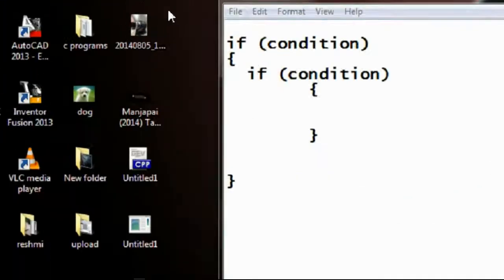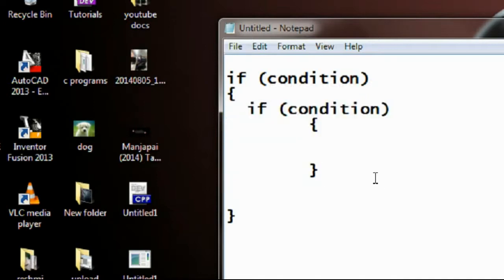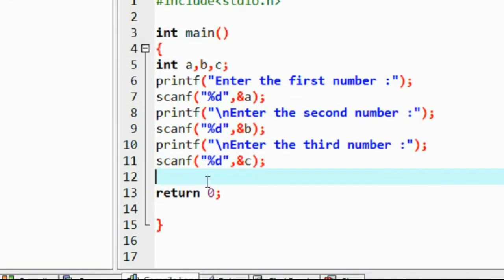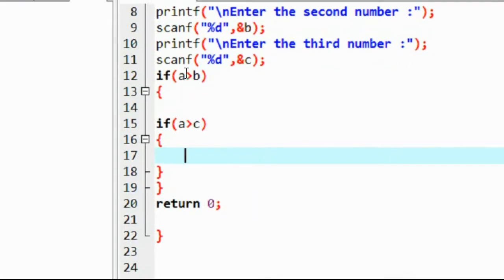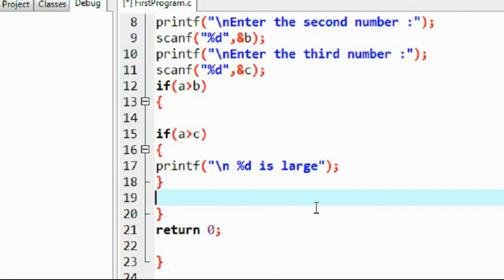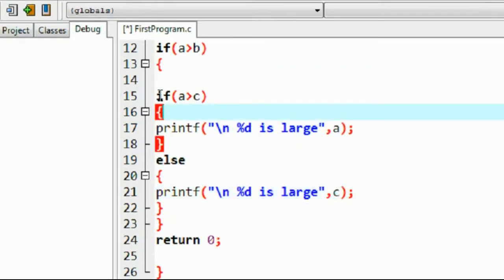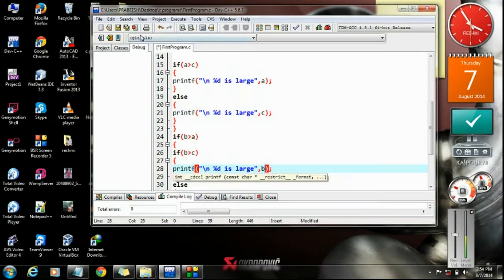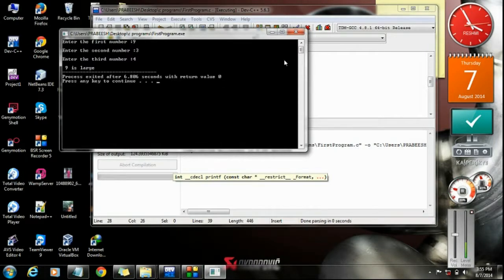C Programming 10 Nested if statement